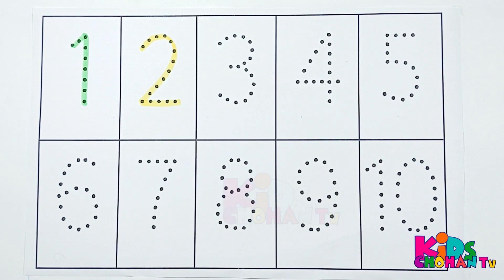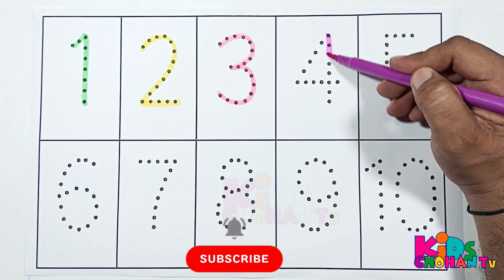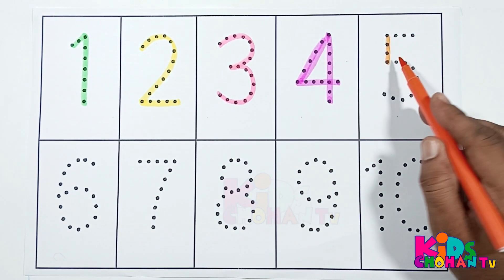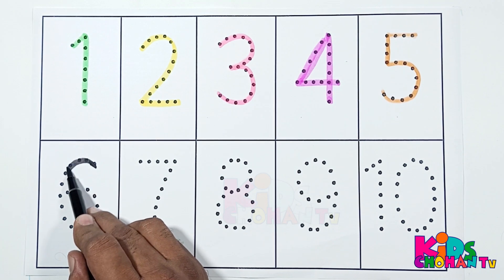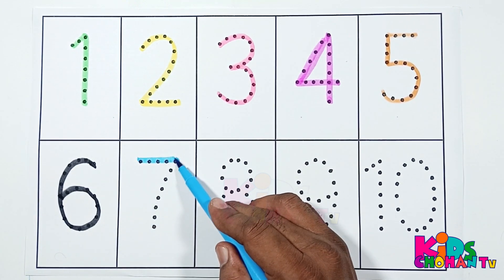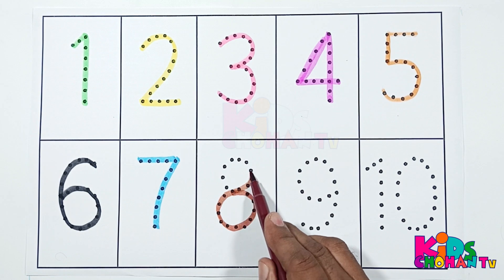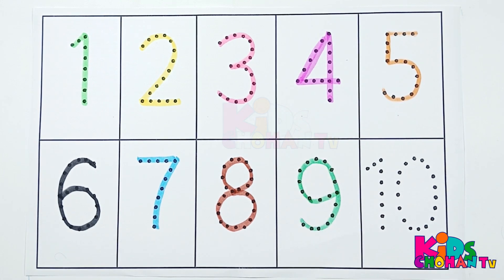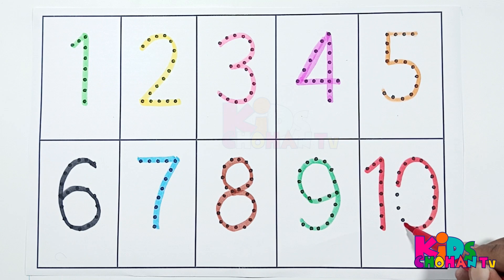Abc Dotted Tracing, English Alphabet Writing, Preschool learning abc alphabets kidschohantv 622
Learn Numbers 1 to 10 with Fun Counting Songs for Kids Educational Video for Toddlers, Best Learn ABC Puzzle Preschool Toddler Learning Toy Video, ABC Song Alphabet for Kids Learn ABC Song, Five Little Pandas Jumping on the Bed Gracie’s Corner Nursery Rhymes + Kids Songs, Alphabet Song ABC Song Phonics Song, ABC Song Alphabet Song English song for Kids, The Funky Alphabet Sing-Along Song Learn the ABC's, ABC Song Alphabet for Kids Learn ABC Song, Hickory Dickory Dock
ABC Song Learning Alphabet.

abc song
abcd alphabet
abc song 1
for apple b for ball c for cat d photo
a for apple bi for book
alphabet phonetic sounds